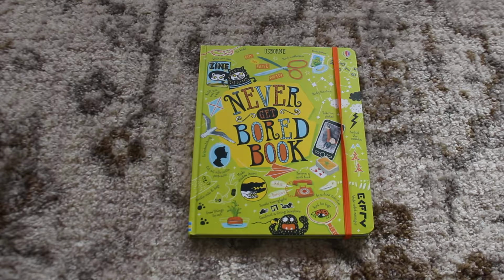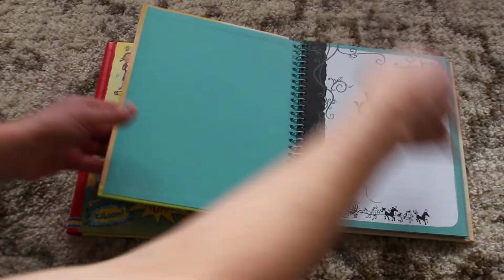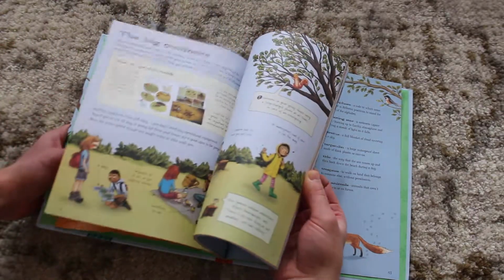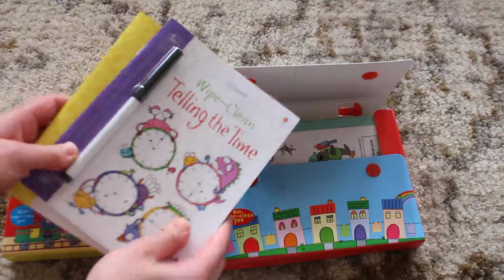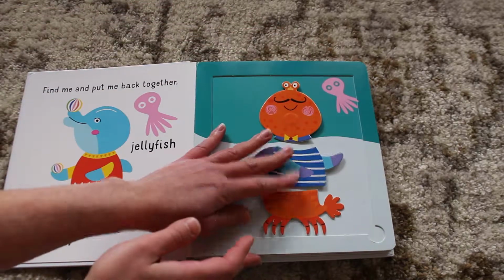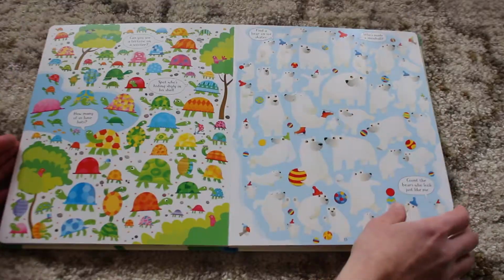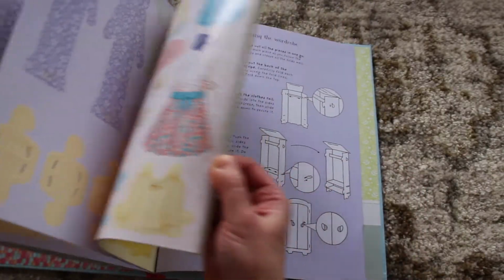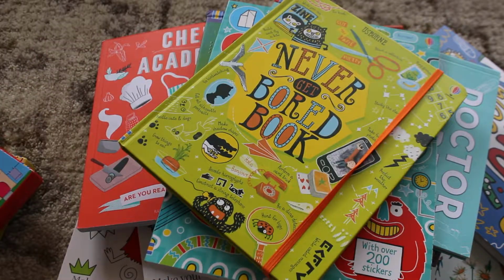Usborne Activity & Interactive Favs